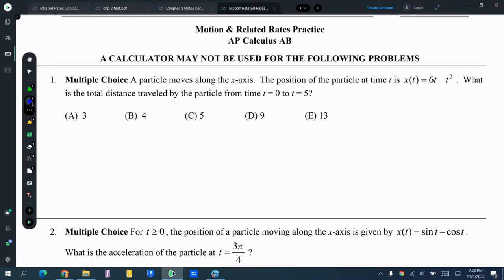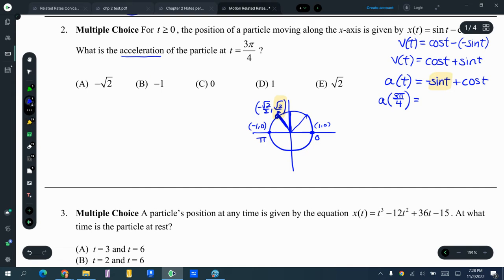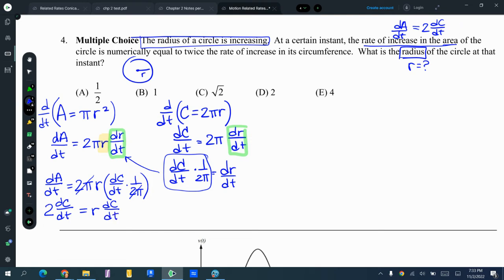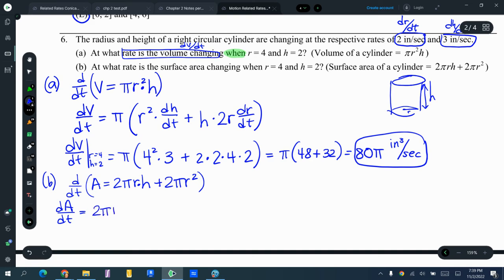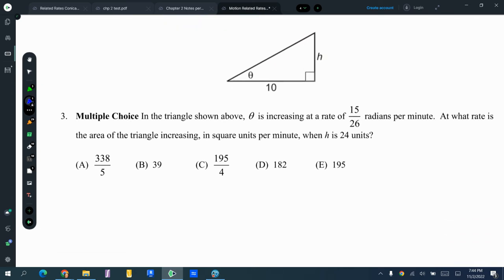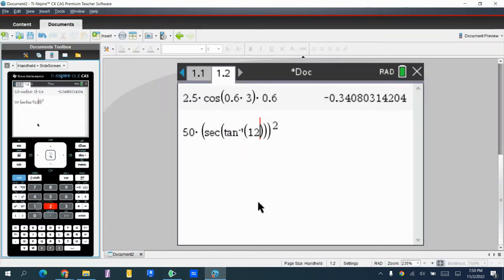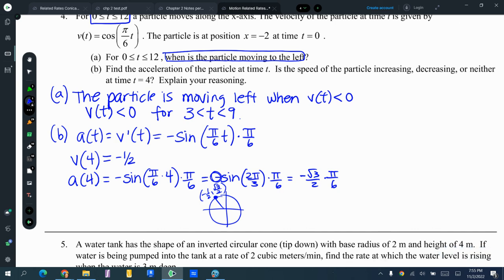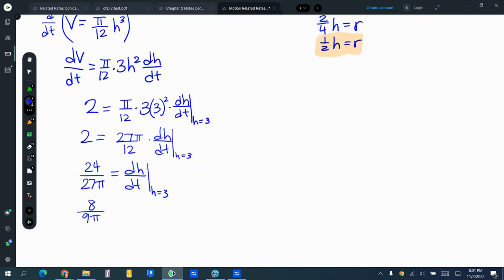Motion and Related Rates Practice SOLUTIONS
4:01 - Problem 2 Non Calc
6:19 - Problem 3 Non Calc
7:25 - Problem 4 Non Calc
11:39 - Problem 5 Non Calc
12:32 - Problem 6 Non Calc
17:58 - Problem 1 Calc allowed
19:40 - Problem 2 Calc allowed
21:58 - Problem 3 Calc allowed
28:05 - Problem 4 Calc allowed
33:56 - Problem 5 Calc allowed